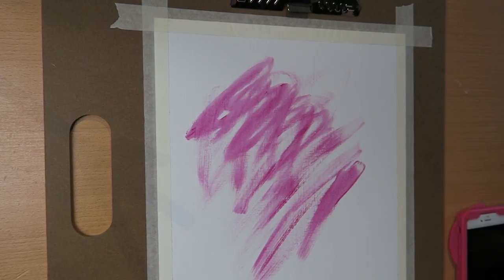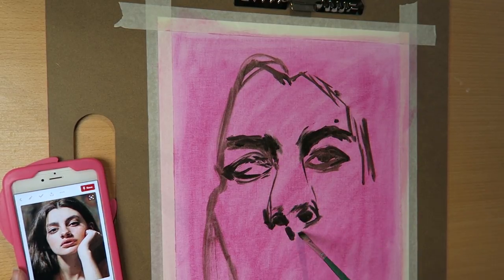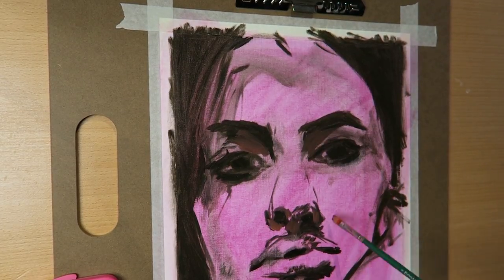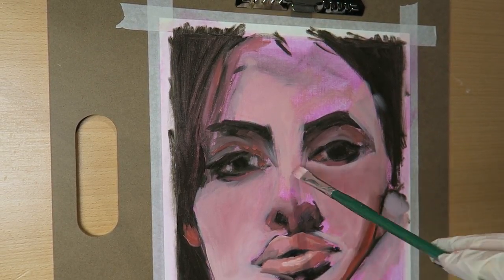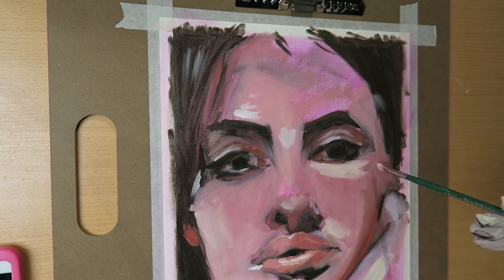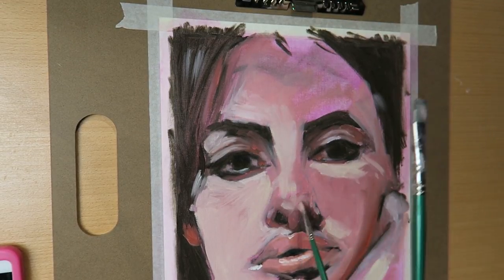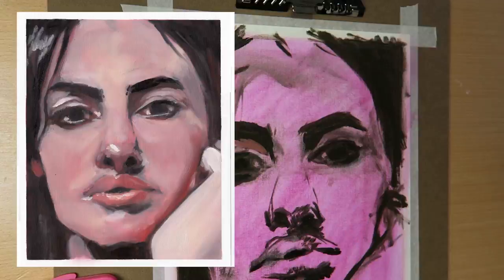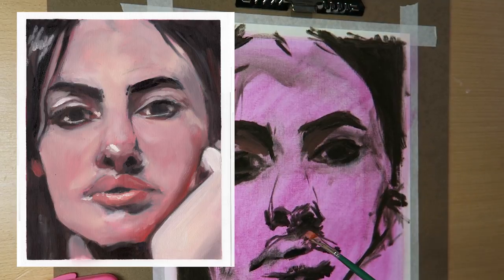PORTRAIT | Alla Prima Oil Painting Practice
Hey guys!

I thought I'd share one of my first attempts at oil painting with you guys!